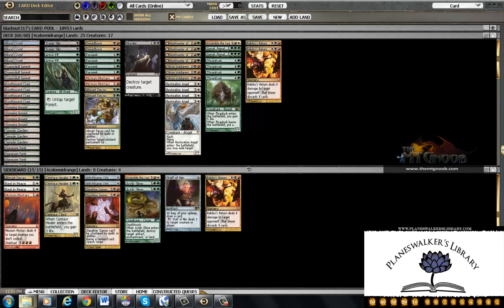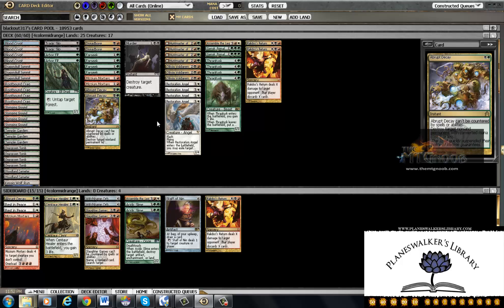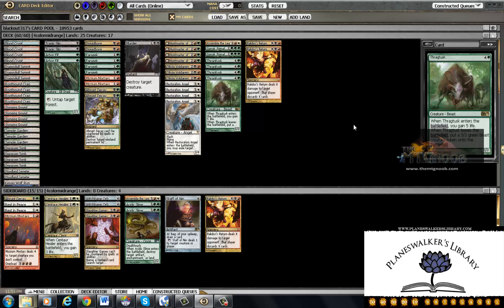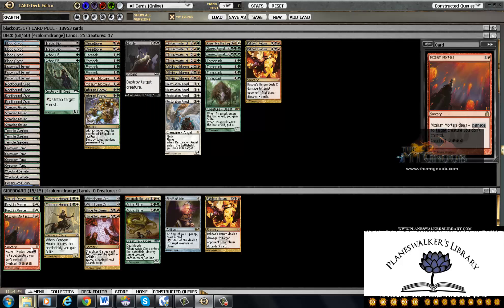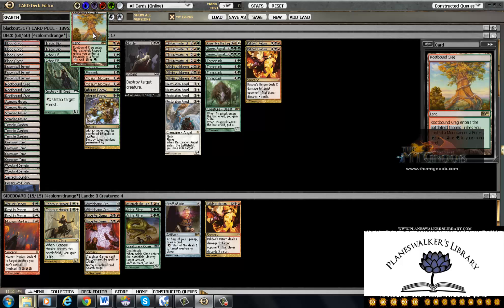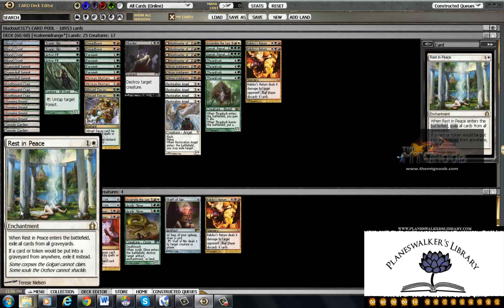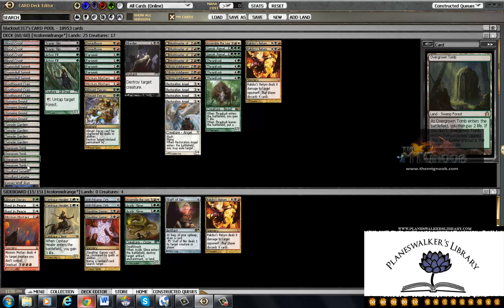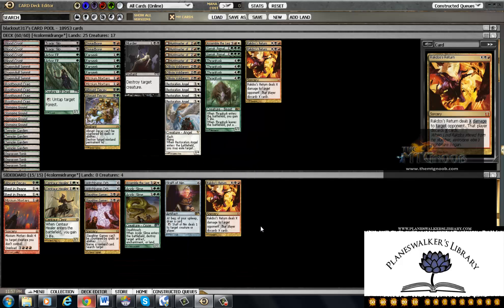Thurs 3/21- Standard Deck Tech- 4 Color Jund mtgo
theMTGnoob serves up Jund with a splash of white.  Please check out

Important Links